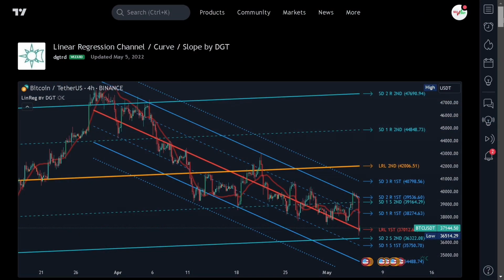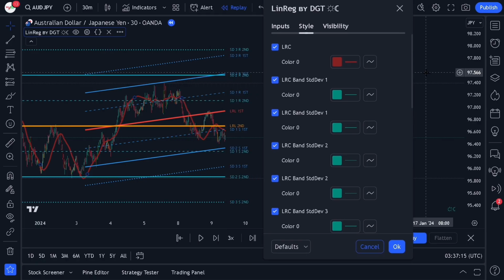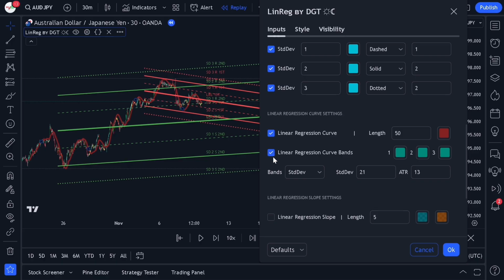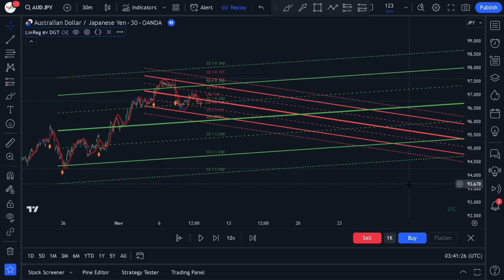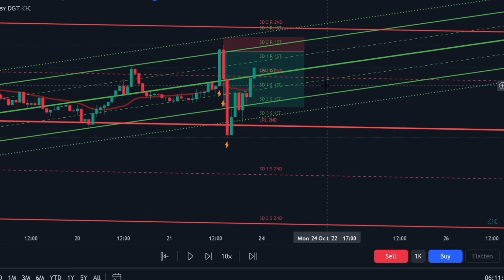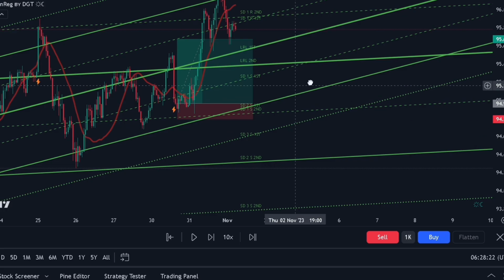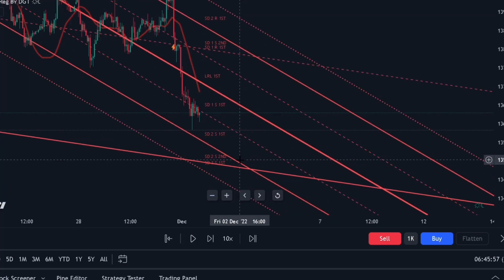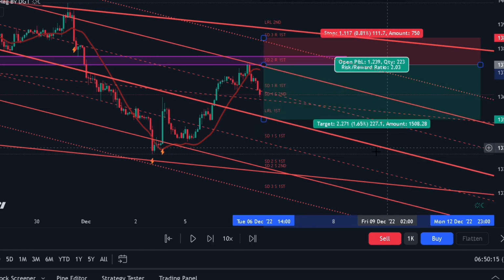Super Easy & Powerful Trading Strategy Auto Trading Channels Indicator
Looking for a game-changer in your trading game? 🚀 Introducing the UT Bot Alerts TradingView Indicator 🔥 With its cutting-edge features and seamless functionality, this indicator is set to revolutionize your trading experience.

In this exclusive video, we delve deep into the heart of the UT Bot Alerts TradingView Indicator, unveiling its unparalleled potential for generating accurate Buy and Sell Signals, all without the hassle of repaint. 💹 Discover how this tool can significantly enhance your trading strategy and amplify your success in the markets.

Whether you're a seasoned trader or just stepping into the world of trading, this video is a must-watch for anyone looking to gain an edge in the market. Get ready to elevate your trading game with the UT Bot Alerts TradingView Indicator. 📊 Don't miss out on this opportunity to take your trading to the next level!